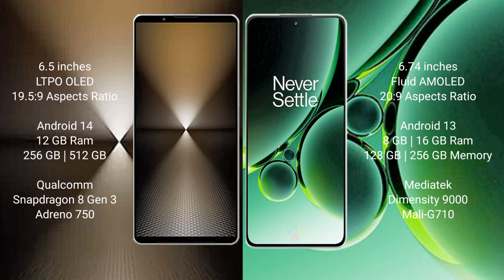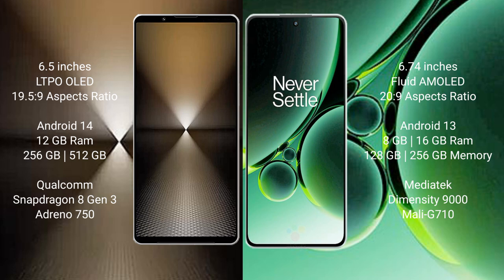Sony Xperia 1 VI vs OnePlus Nord 3 Review